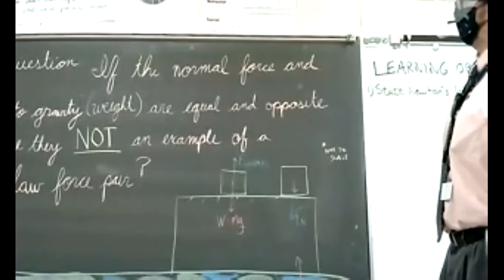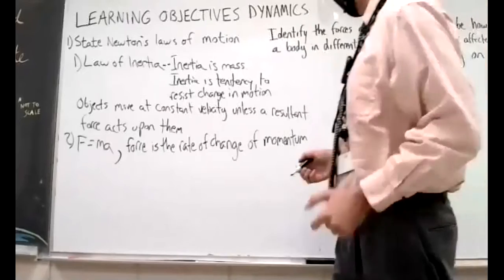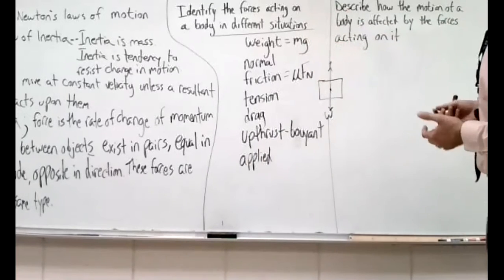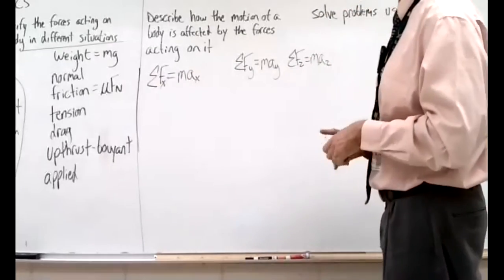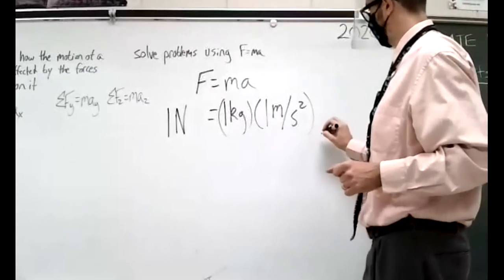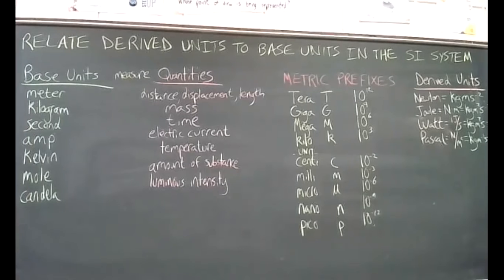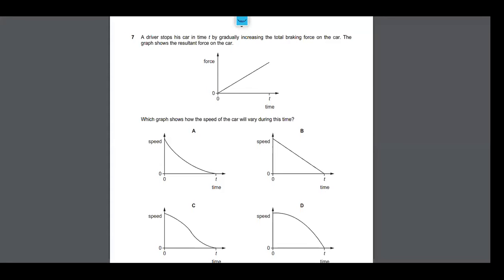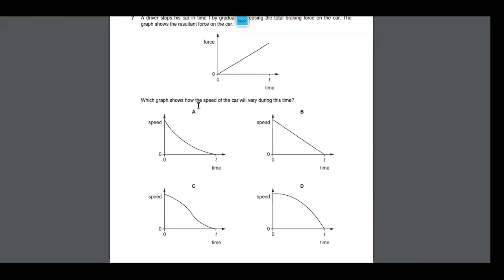Midterm Review Day 3 Dynamics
We review the learning objectives belonging to dynamics.